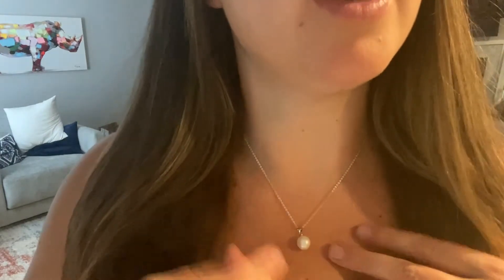Review of Freshwater Pearl Necklace Single Pearl Drop Pendant Necklace